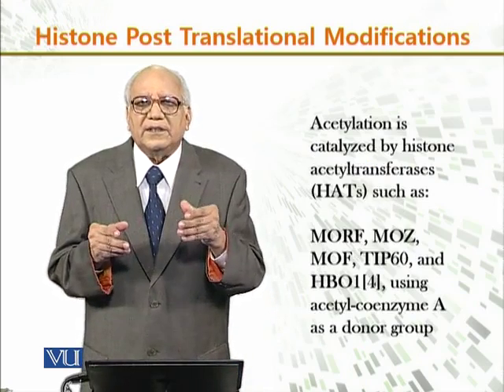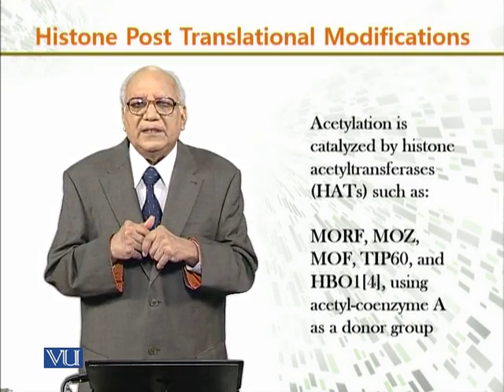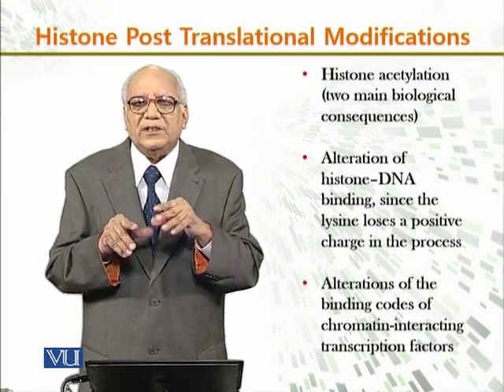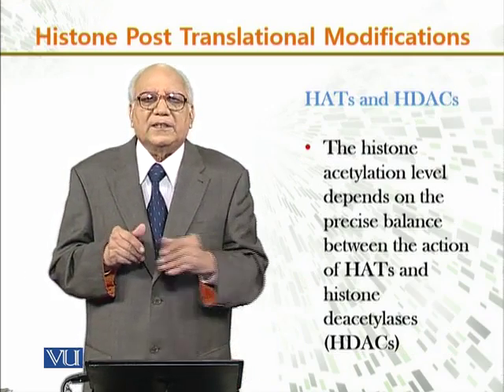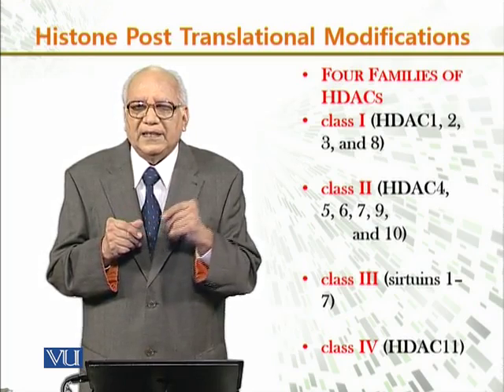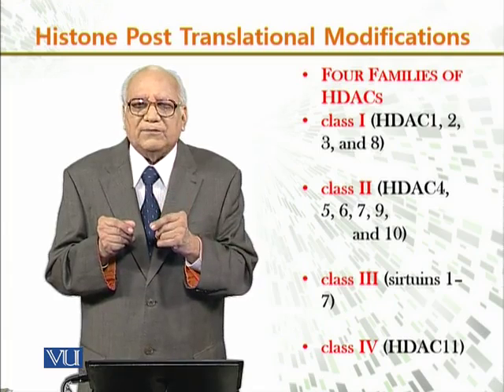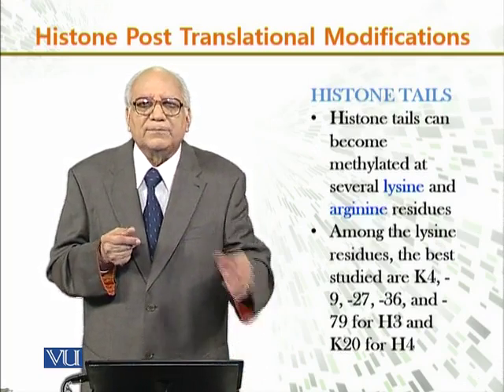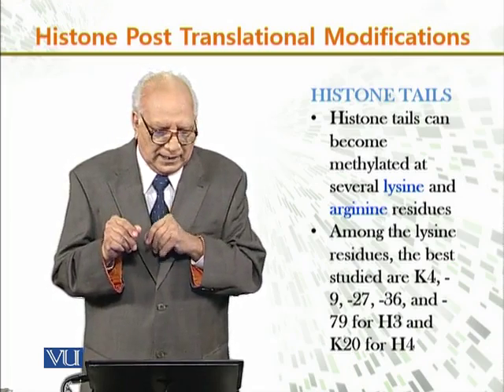BIO731_Topic189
Topic: 189